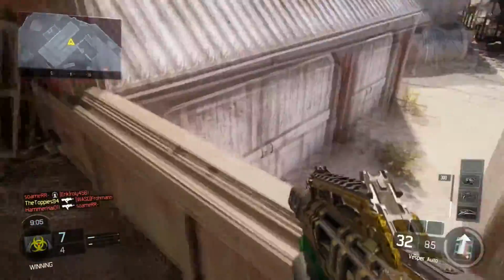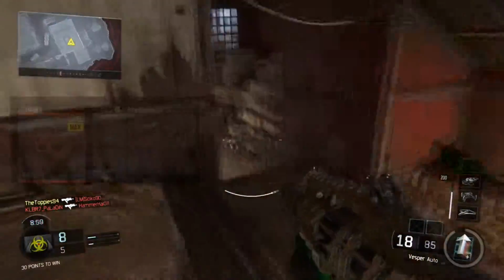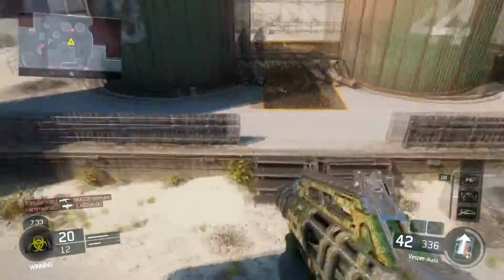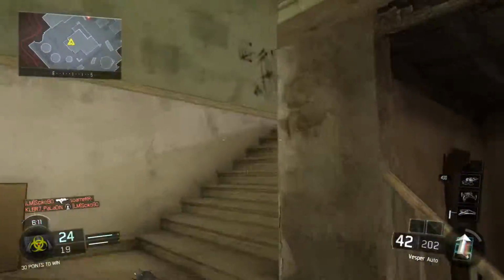FREE FOR ALL TOP 5 TIPS - BO3 TOP TIPS - TUTORIAL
Here are my Top 5 Tips for Free For All in Call Of Duty Black Ops 3. I go over some attachments, Perks and play styles you should be using if you want to win the most FFA matches possible.